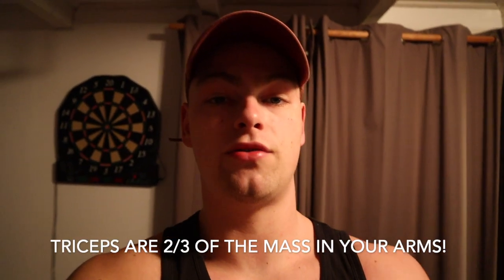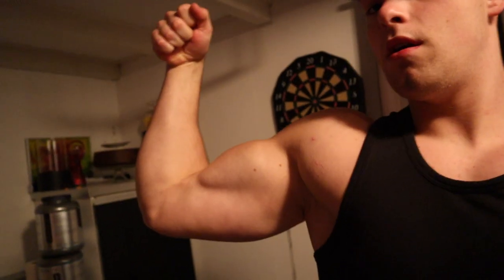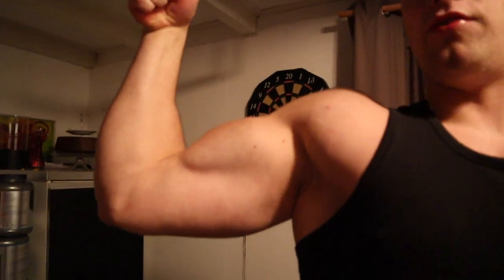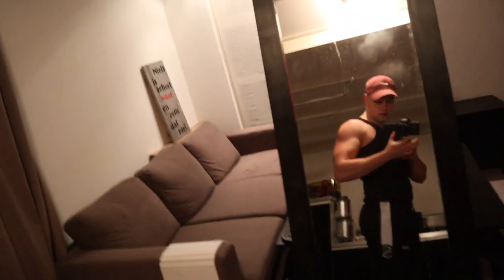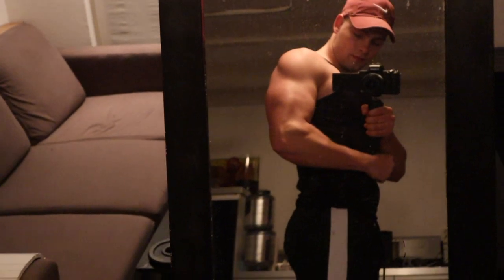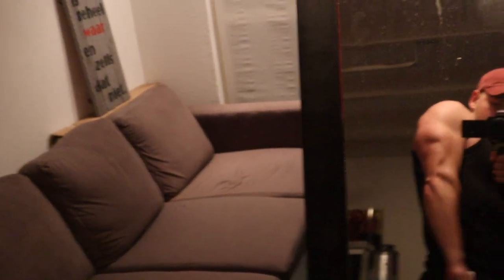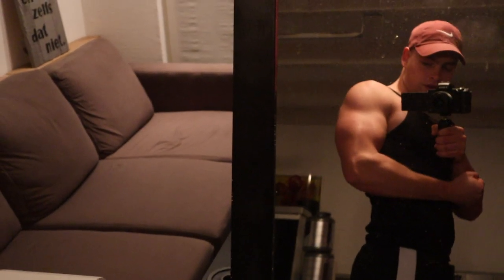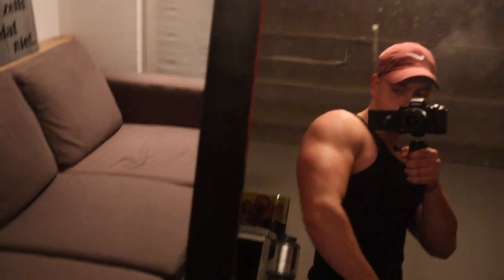HOW TO GET BIGGER ARMS| MY TOP 3 TIPS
In this video I share my 3 best tips to grow big arms!